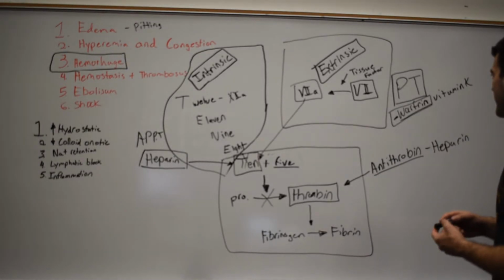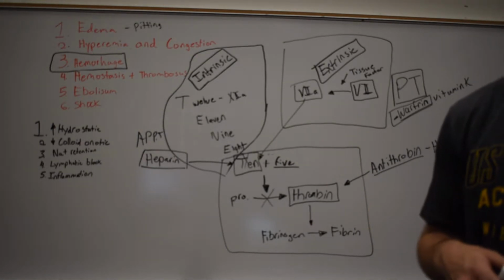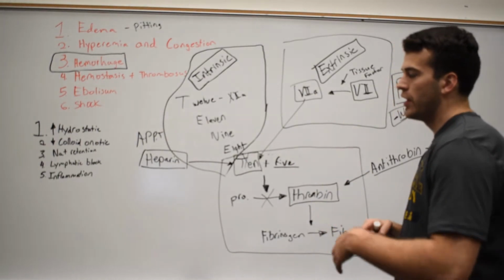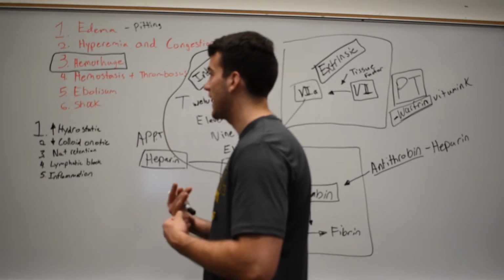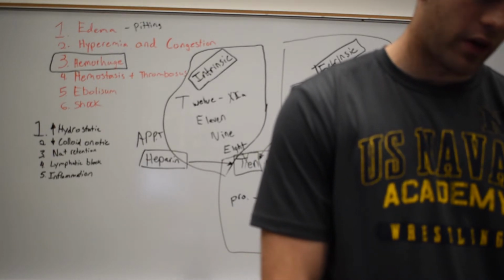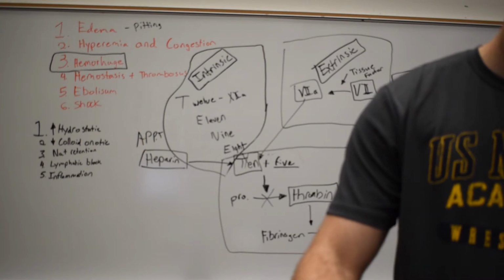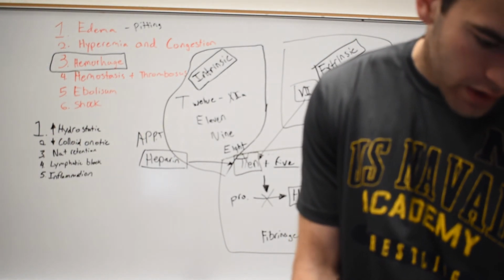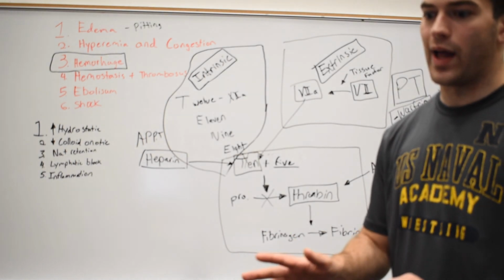Hemodynamic Disorders pt 2 of 3